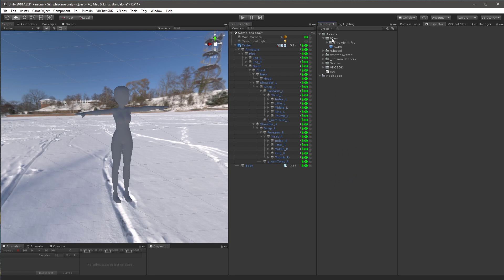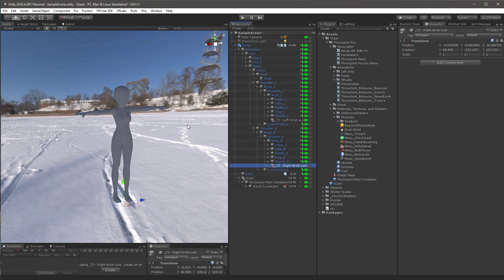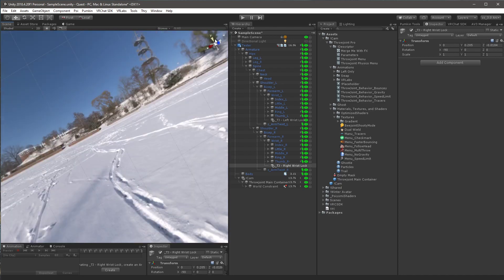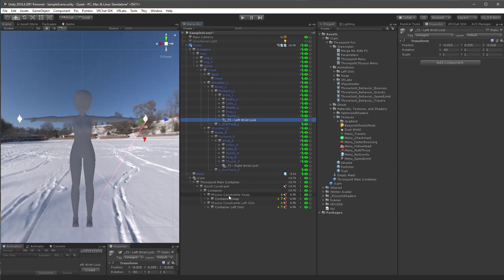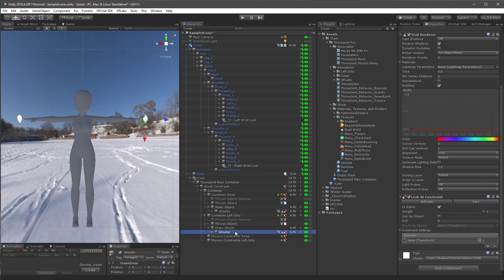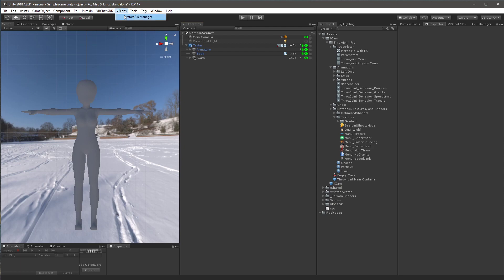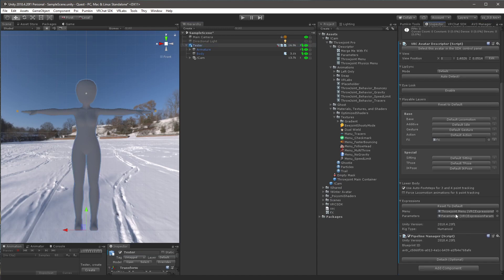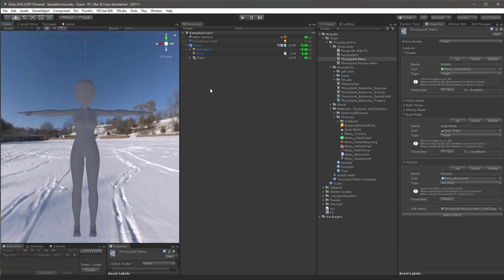[VRChat Avatars 3.0] - How to Install Throwjoint Pro v2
How to install my ThrowJoint PRO v2 System.